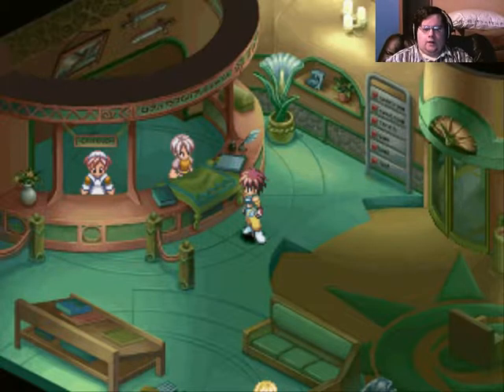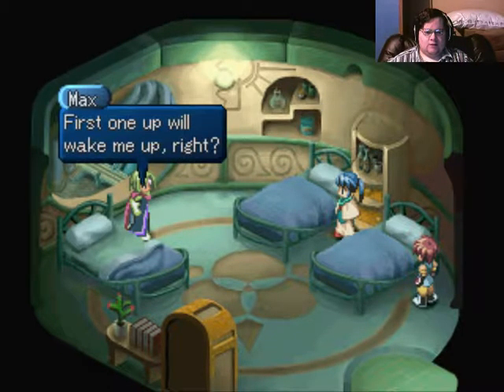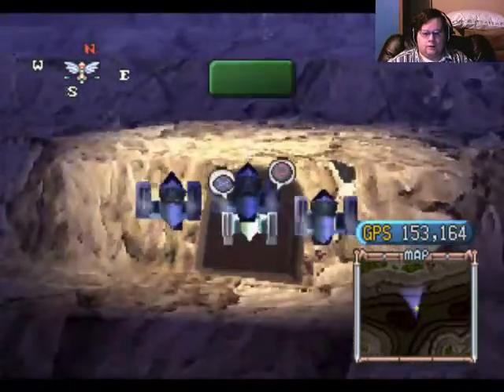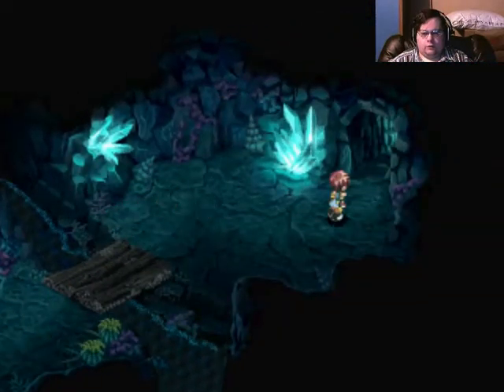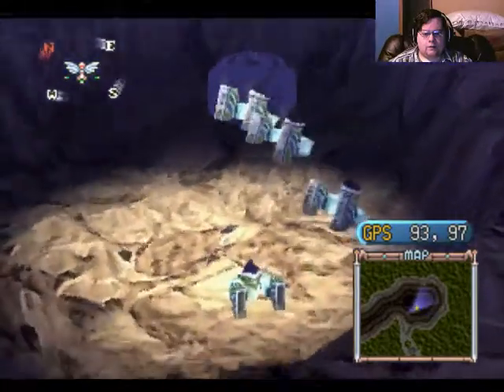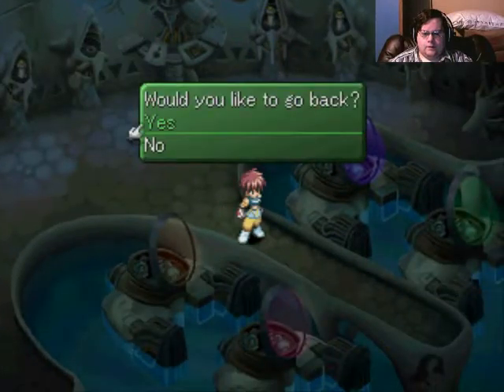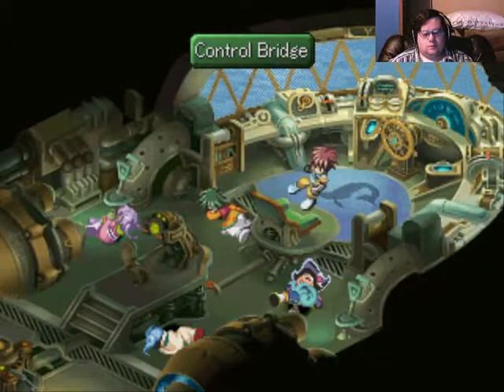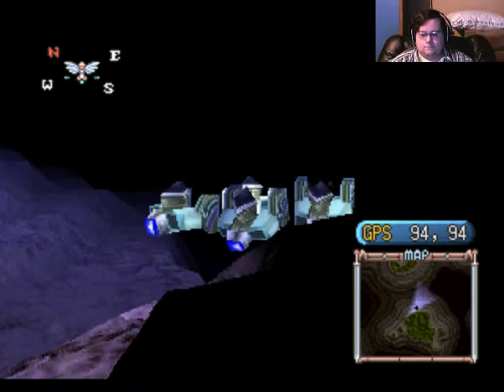Let's Play Tales of Eternia, Blind Run, Part 43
Taking two hours for youtube to process the video.  Good times.